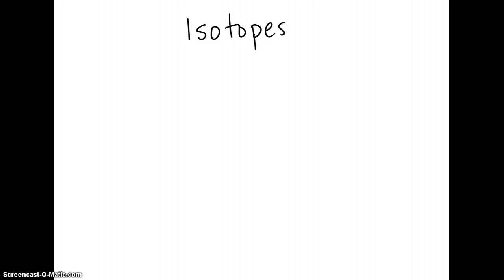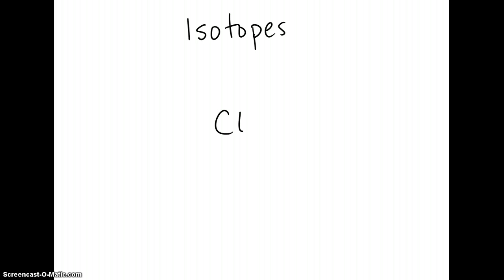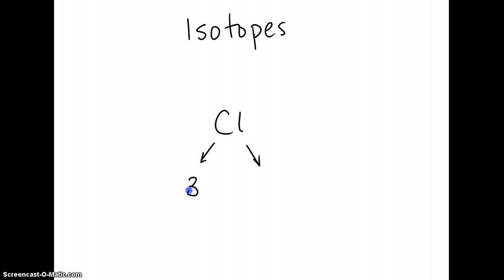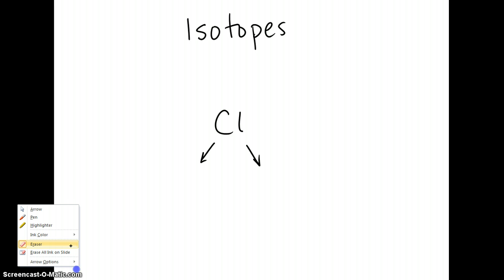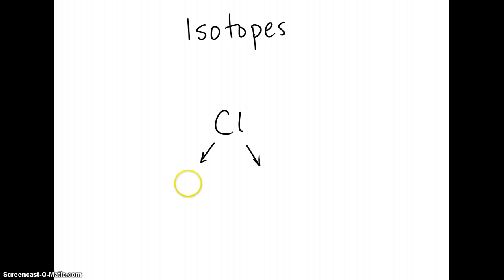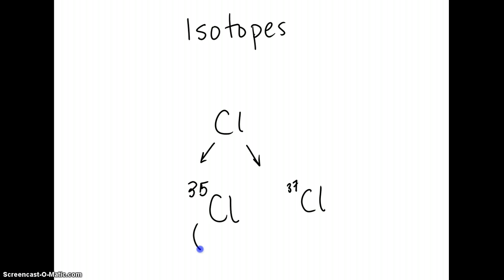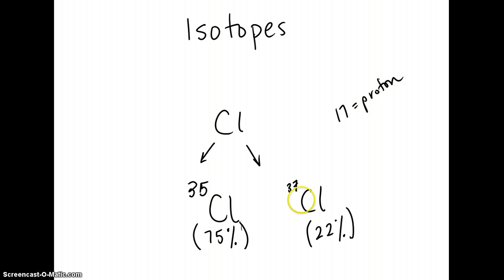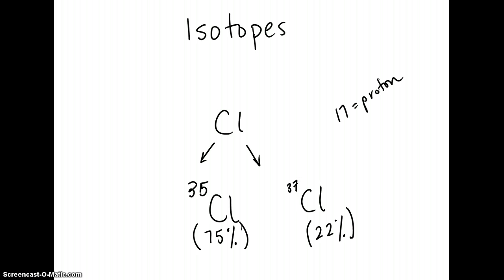Isotopes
define isotopes